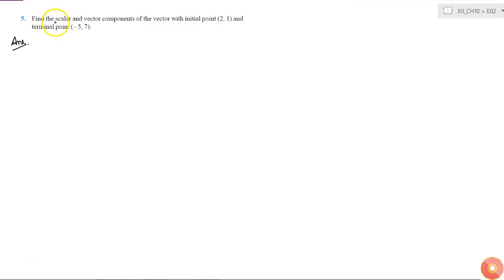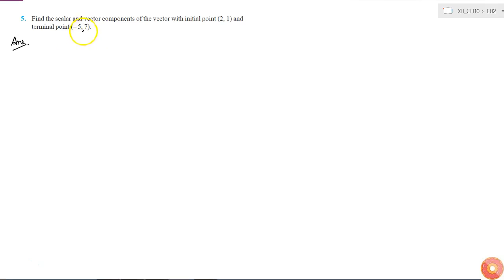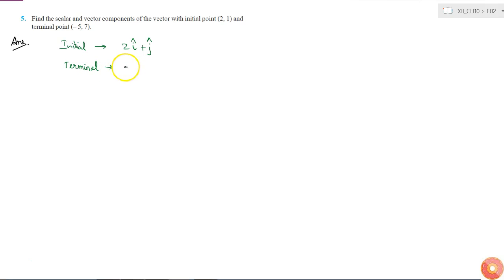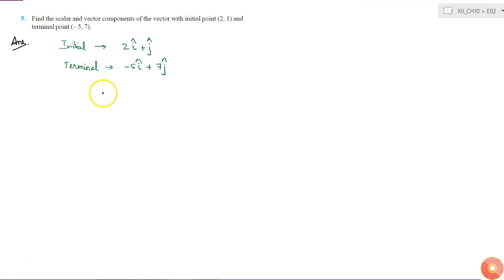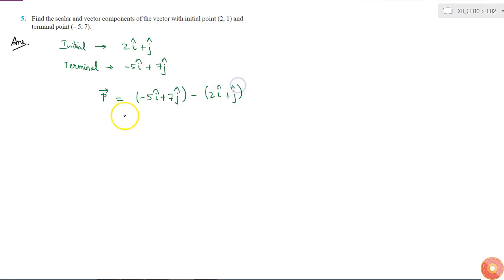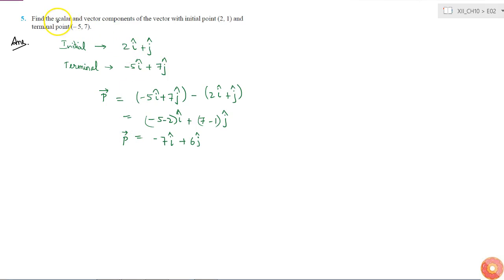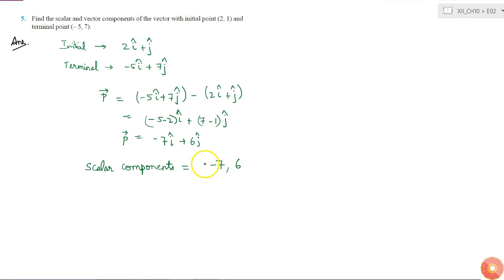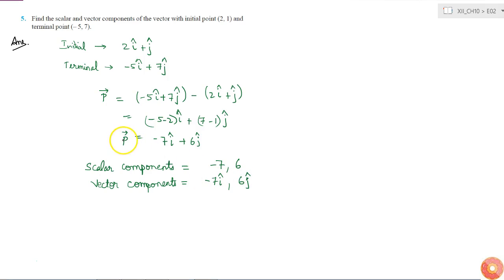Find the scalar and vector components of the vector with initial point (2, 1) and terminal point...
Question From - NCERT Maths Class 12 Chapter 10 EXERCISE 10.2 Question – 5 VECTOR ALGEBRA CBSE, RBSE, UP, MP, BIHAR BOARD

QUESTION TEXT:-
Find the scalar and vector components of the vector with initial point (2, 1) and terminal point `( 5, 7)` .

Related Questions & Solutions:

1. Compute the magnitude of the following vectors: ` - gt a= hat i+ hat j+ hat k` , ` - gt b=2 hat i-7 hat j-3 hat k , - gt c=1/(sqrt(3)) hat i+1/(sqrt(3)) hat j-1/(sqrt(3)) hat k`...

4. Find the values of x and y so that the vectors `2 hat i+3 hat j` and `x hat i+y hat j` are equal.

5. Find the sum of the vectors ` - gt a= hat i-2 hat j+ hat k , - gt b=-2 hat i+4 hat j+5 hat k` and ` - gt c= hat i-6 hat j-7 hat k`...